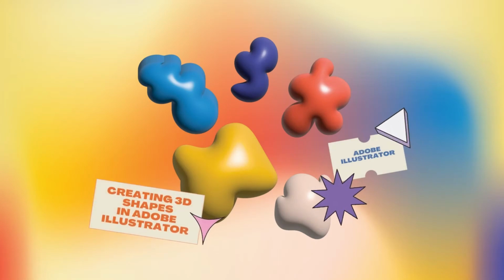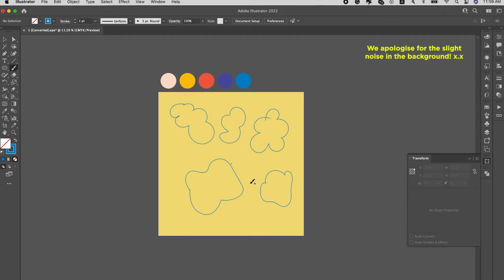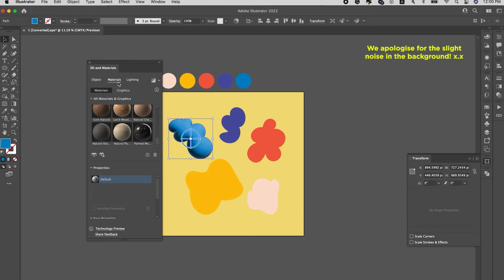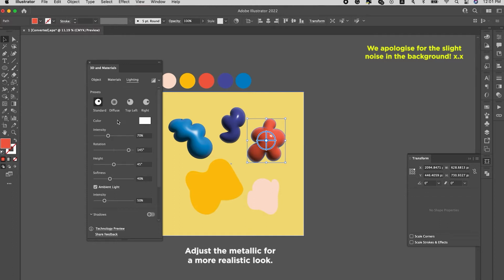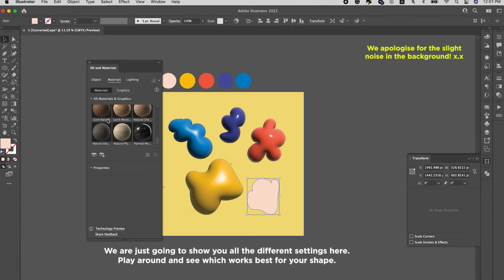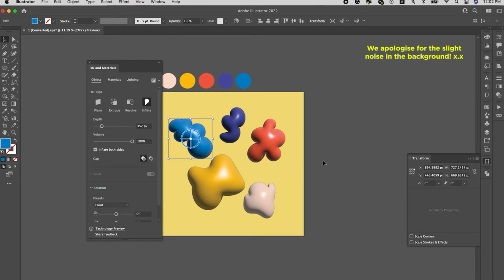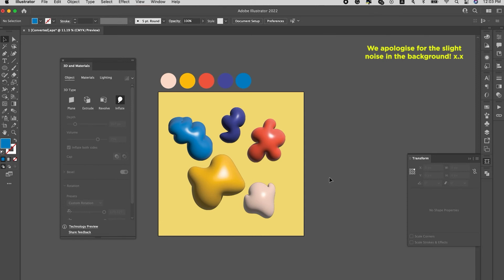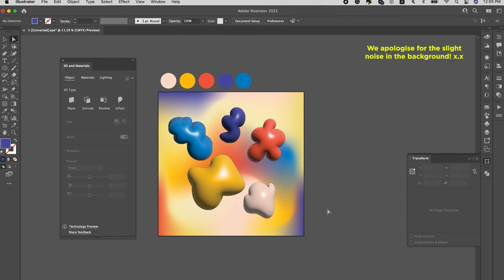Tutorial #30: How to create 3D shapes using this tool in Adobe illustrator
In this tutorial, we will show you how to inflate your 2D drawn shapes so they become 3D shapes using this quick tool in Adobe Illustrator.

Audio credits:
Music from Uppbeat: